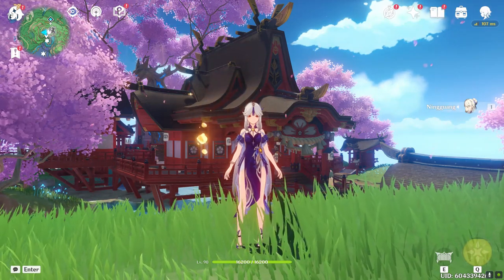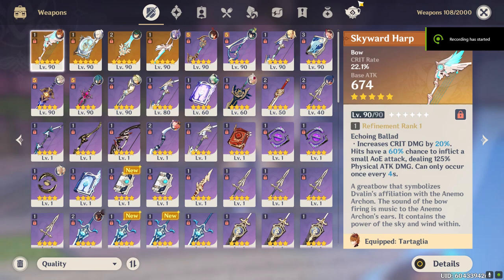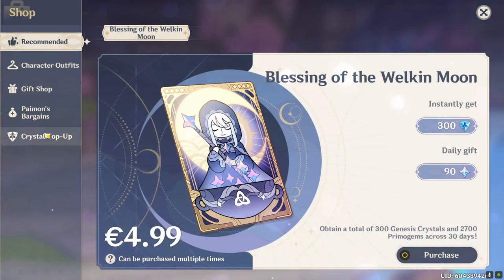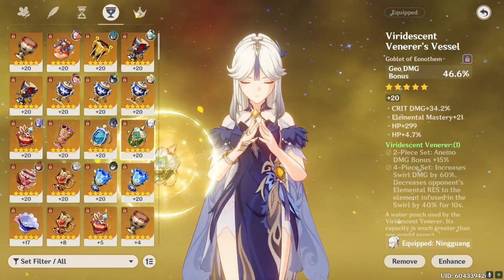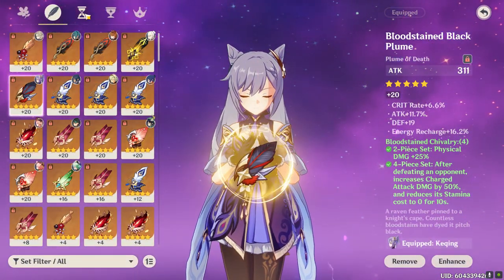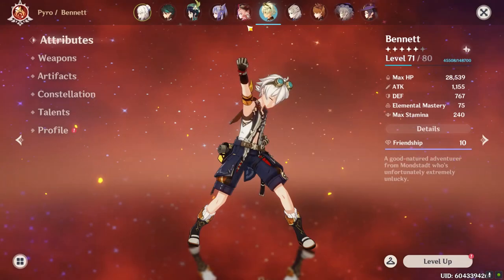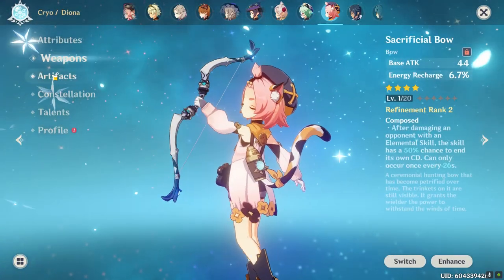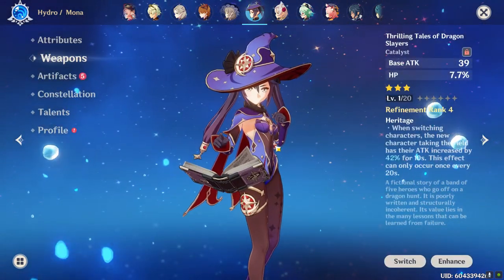F2P Casual Account Review! [Genshin Impact]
My Casual f2p account review! It is patch 1.0 account but, I was active for less than a year. I go over my characters, weapons and artifacts first. Then I talk a little about money/spendinghabits (this account is f2p and on my main I spent close to 600 Euros). At the End I show every build in detail while i state some random stats about this account.

Video Content
00:00 intro
00:49 characters, weapons, artifactcount
02:25 money spent
03:11 builds